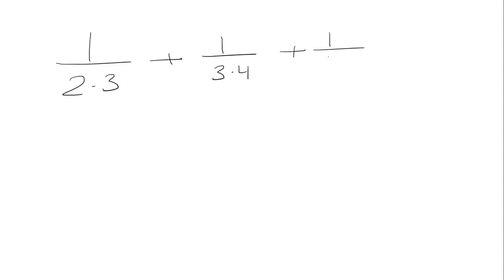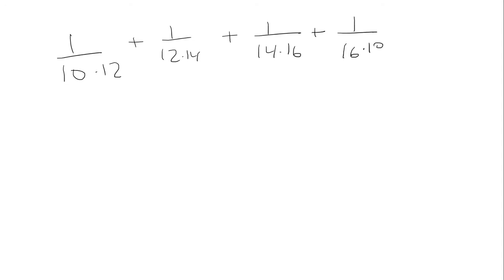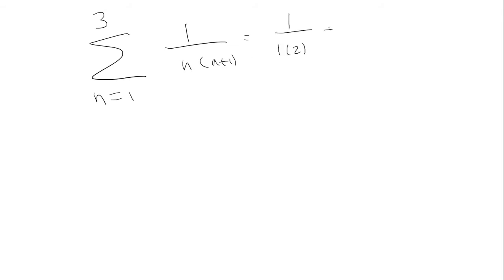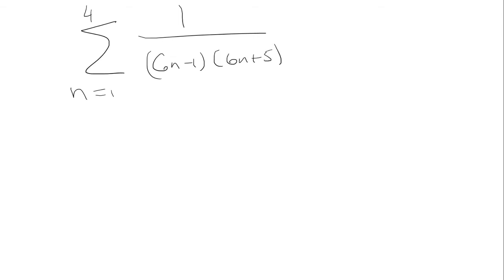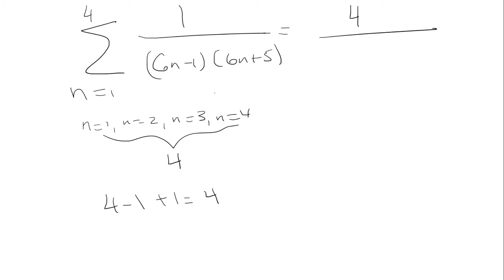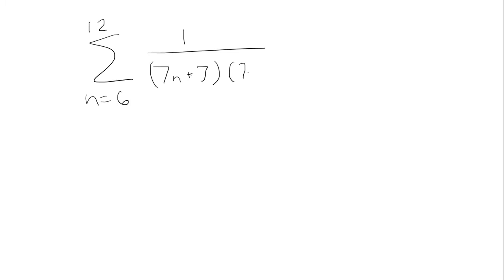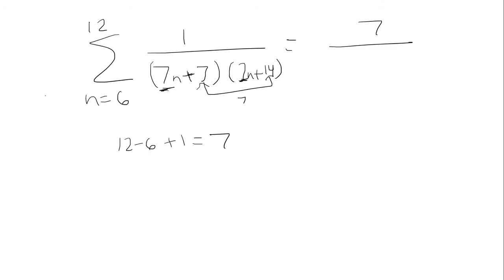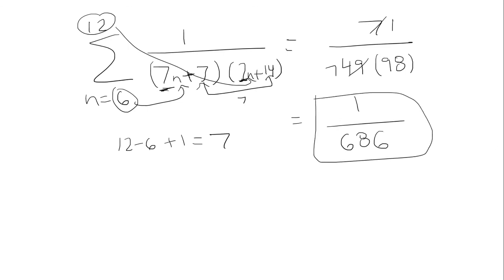Series Trick: Partial Sum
In this video we look at how to quickly find the partial sum of a specific series.